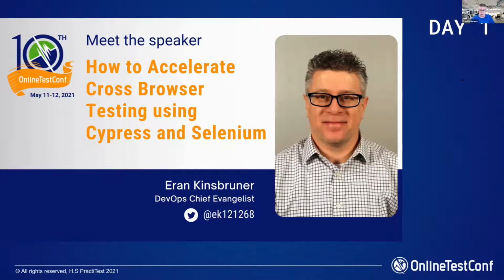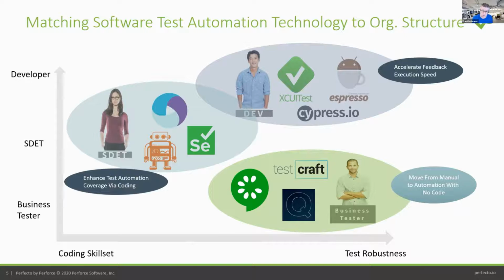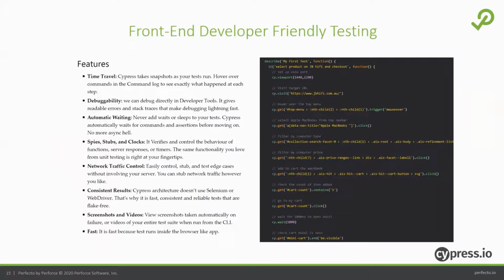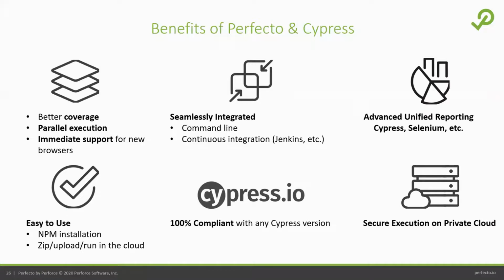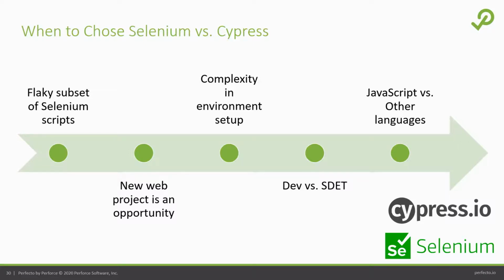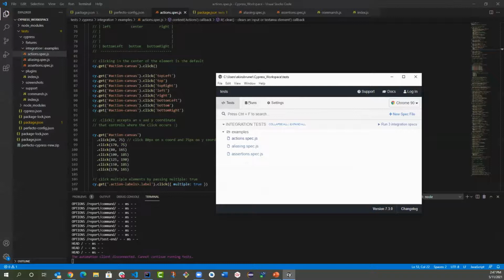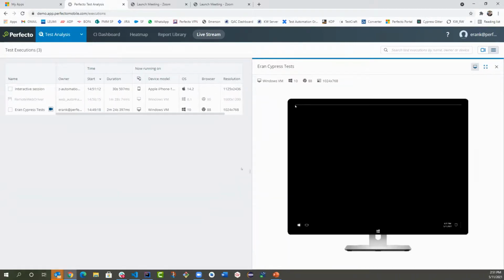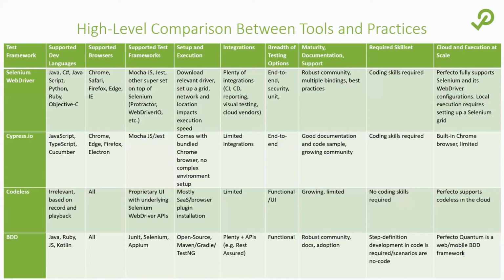How to Accelerate Cross Browser Testing using Cypress and Selenium: OTC Session by Eran Kinsbruner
In the current landscape, there are two strong technologies, Cypress and Selenium, that when utilized properly, can enable a sustainable continuous testing workflow. In this session, Perfecto by Perforce Chief Evangelist, author, and Sr. Director Eran Kinsbruner, will provide a deep overview of both Selenium and Cypress and address the key benefits of using both as part of your testing strategy.Attend this session to learn the following:

1) The core benefits of Cypress and Selenium.
2) The main differences between the two frameworks, and why teams should leverage both.
3) How teams can boost their velocity and productivity by running Selenium and Cypress in the cloud.

*NOTE: while recording this session live there were several technical and they have been edited out.